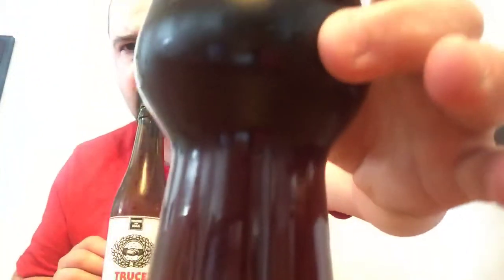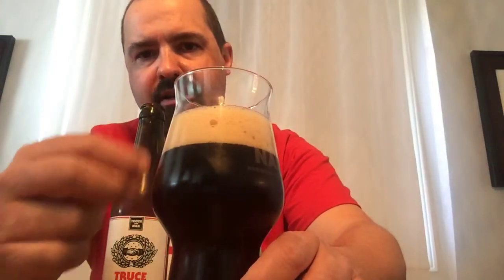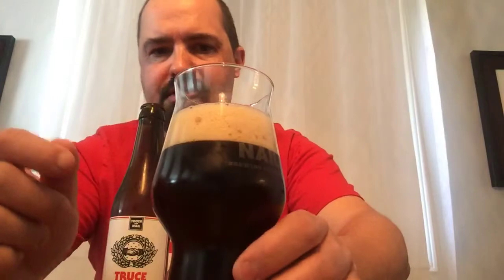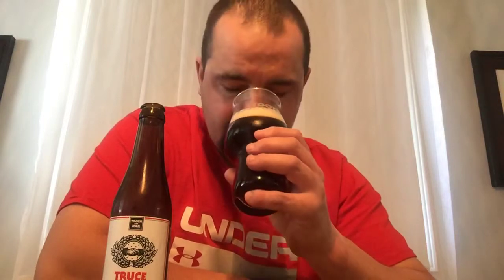Truce 2018 Holiday Ale 9.8%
Brewed with dried figs , raisins and star anise Tooth and Nail Brewing Company Ottawa Ontario Canada